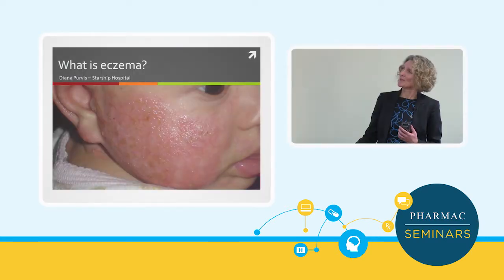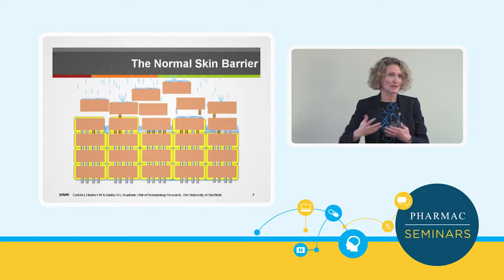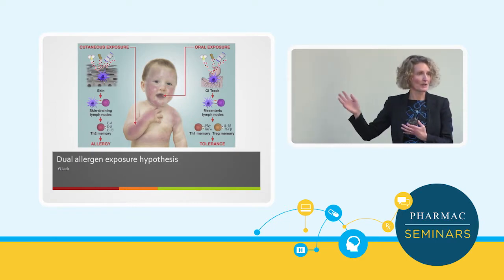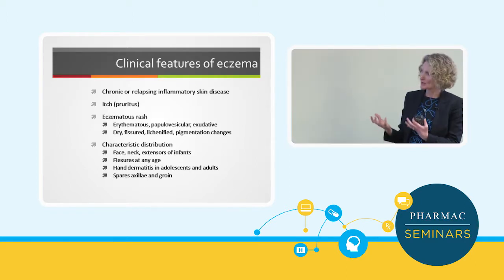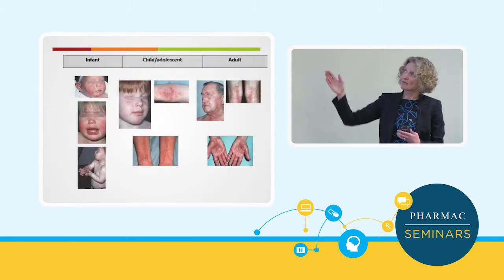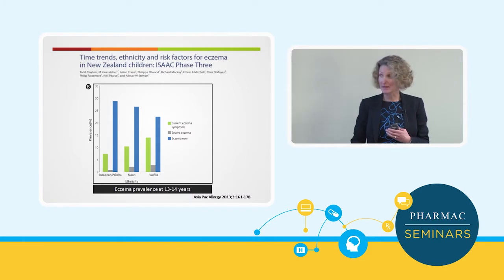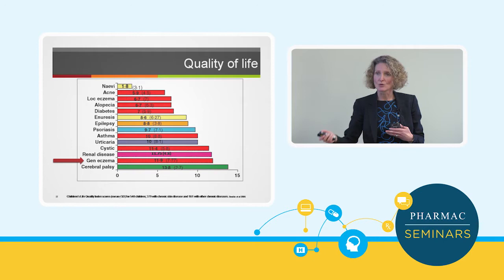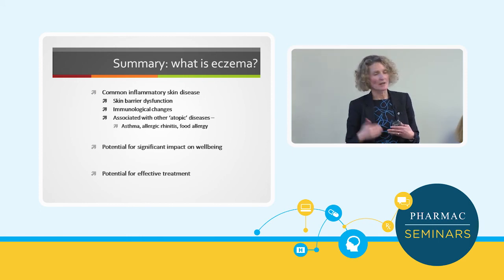PHARMAC seminar: Allergy & eczema, 1b: What is allergy/what is eczema?, pt2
Video from the one-day PHARMAC seminar on prevention of food allergy and eczema held in Wellington, New Zealand, on 26 June 2017.

Presentations by Dr Diana Purvis and Dr Jan Sinclair:

1. What is allergy/what is eczema?
2. Primary prevention of allergy - skin care, pregnancy, breastfeeding and solids
3. Diagnosis and treatment of eczema
4. Diagnosis and treatment of food allergy
5. Q & A, case studies and resources